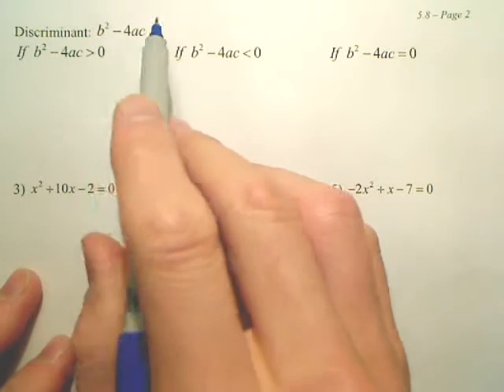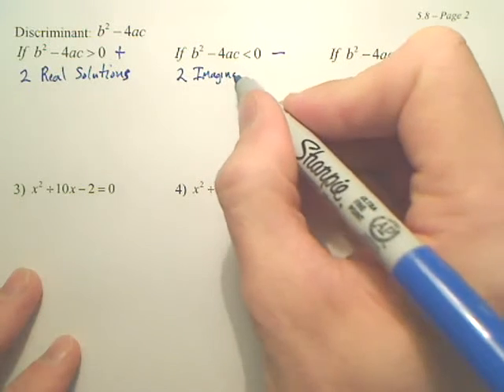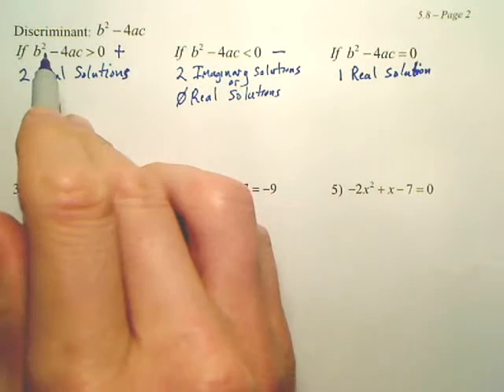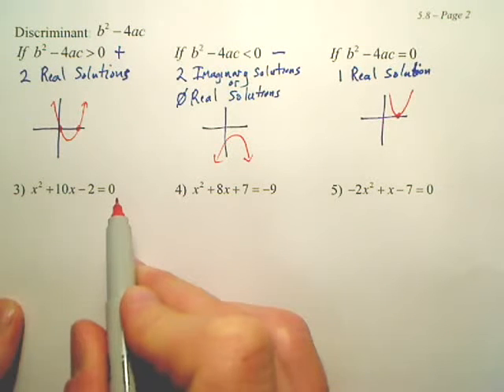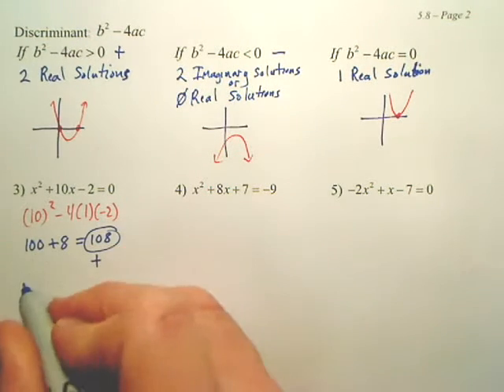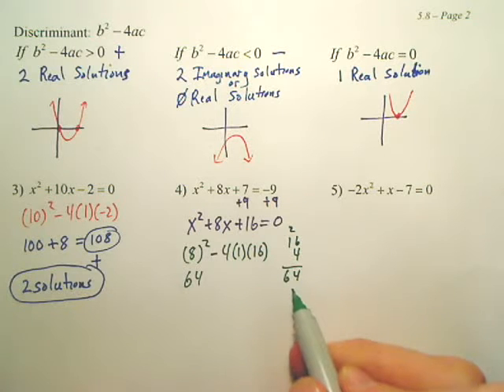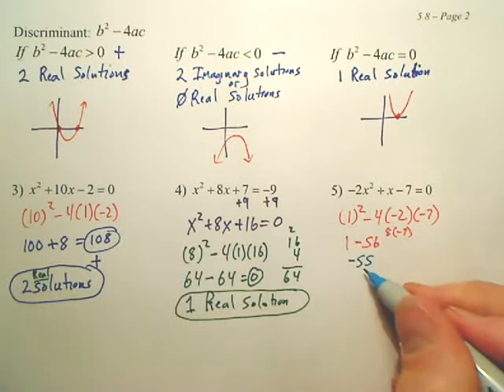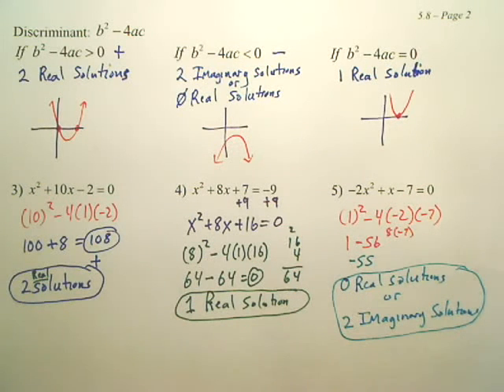Algebra 2 5.8b